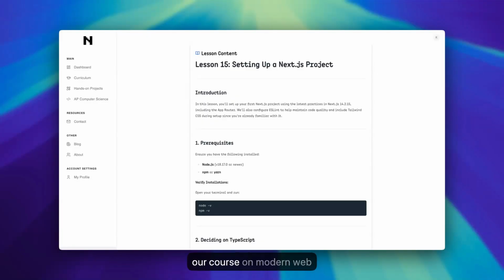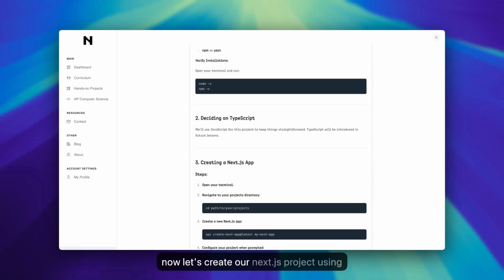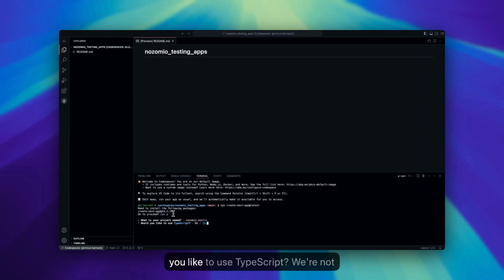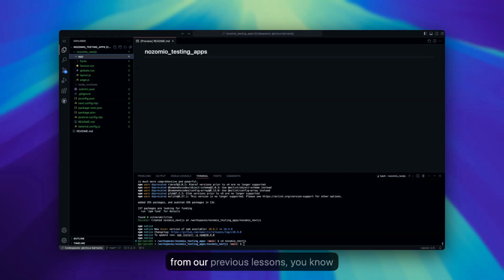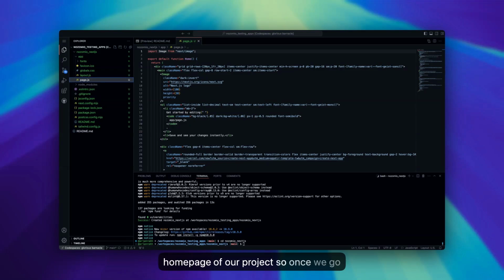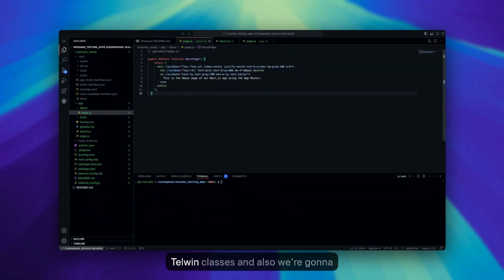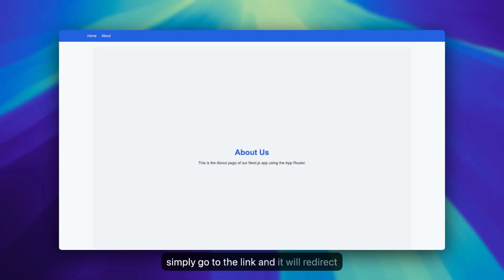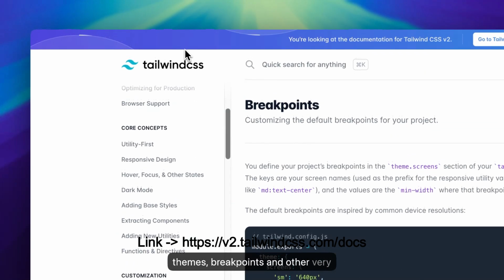Nozomio | Module 4 Lesson 15 | Setting Up a Next.js Project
In this tutorial, we'll walk you through the process of setting up a new Next.js project using version 14.2.15. We'll cover the basics of project creation, integrating ESLint for code quality, adding Tailwind CSS for styling, and understanding the App Router, introduced in Next.js 13 and further improved in later versions. Whether you're new to Next.js or upgrading to the latest practices, this step-by-step lesson will help you get your project up and running in no time.

By the end of the video, you'll be able to run your Next.js app locally, explore the project structure, and set up routes using the App Router. We'll also include some simple practice exercises to help reinforce what you've learned.